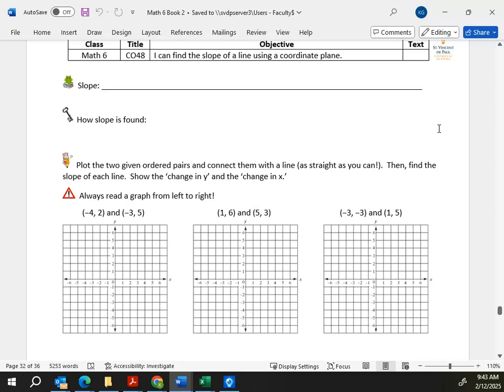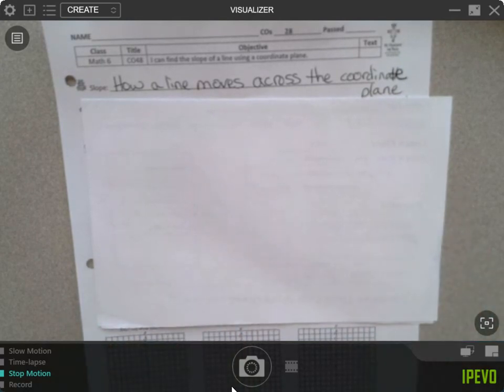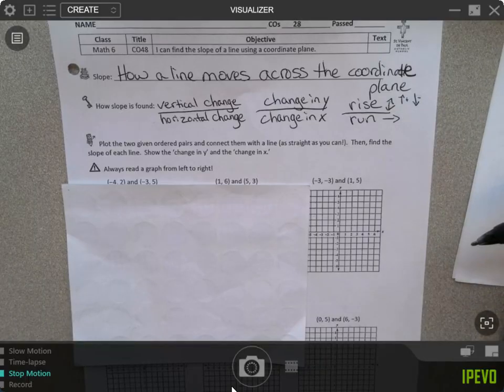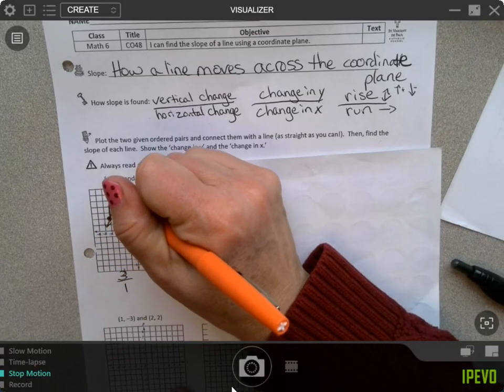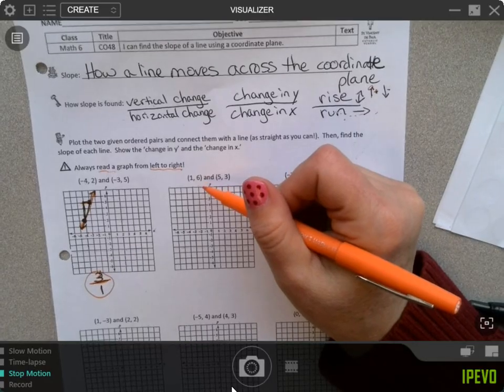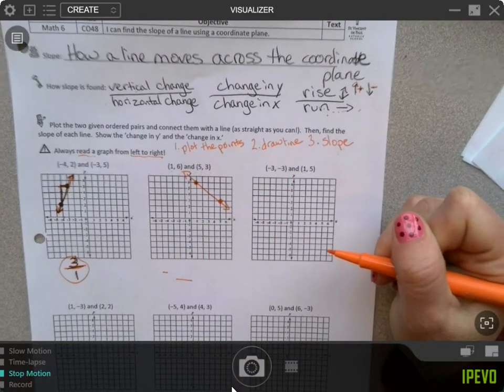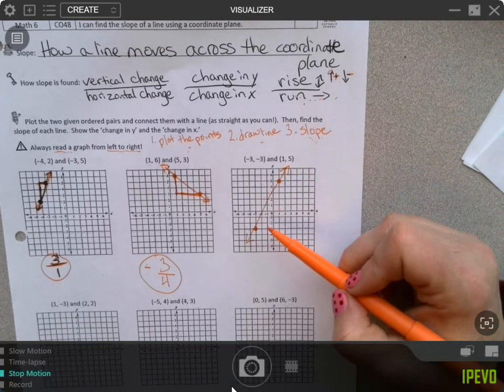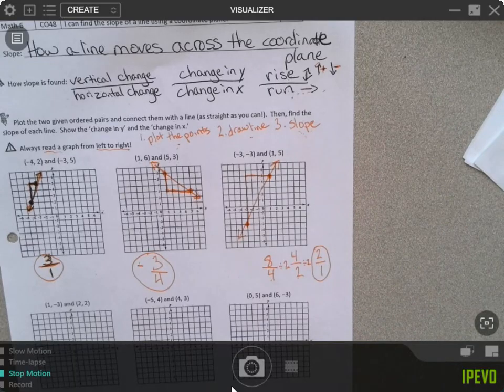2/12/25 M6 CO48